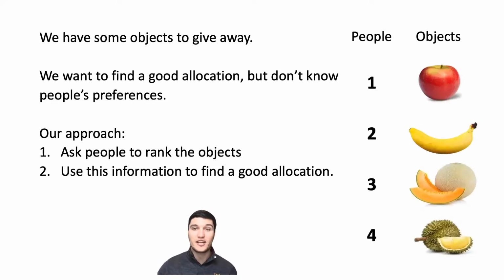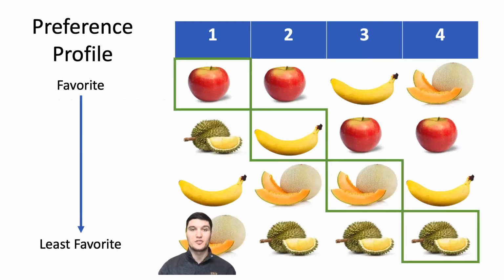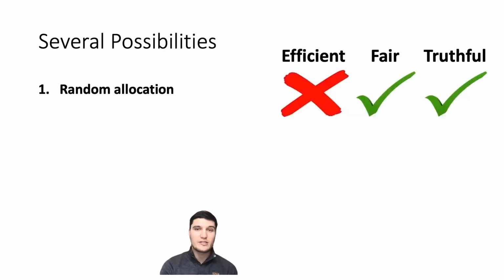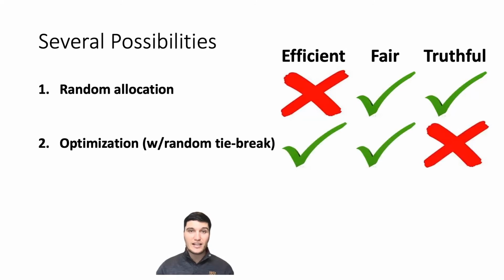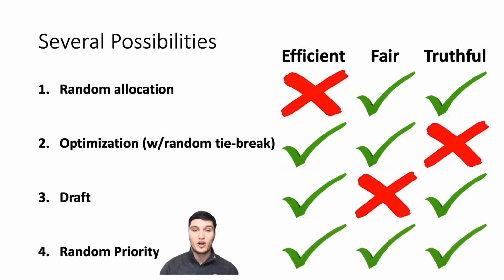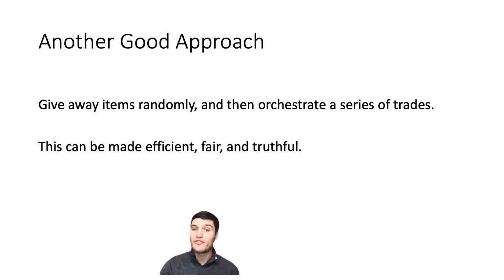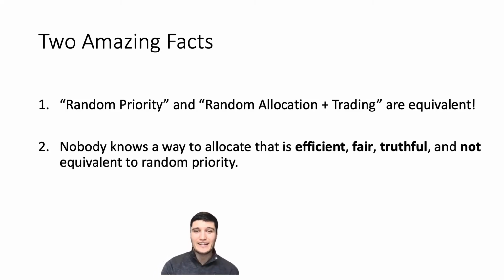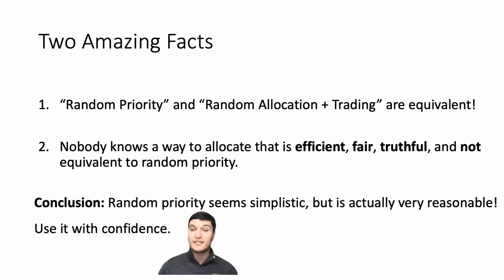Giving Things Away: The Virtues of Random Priority